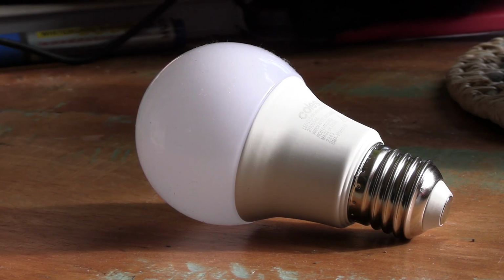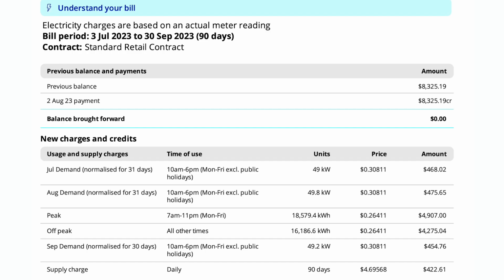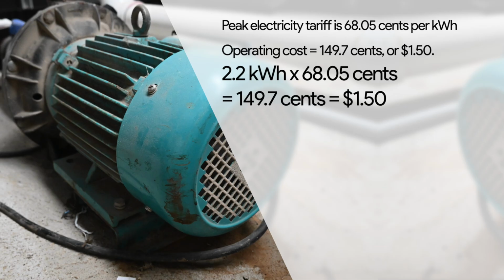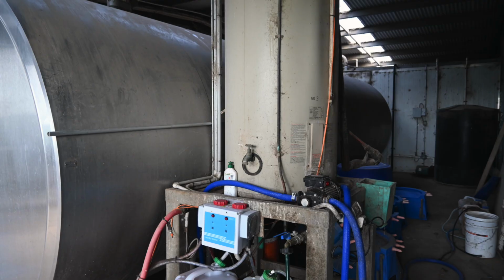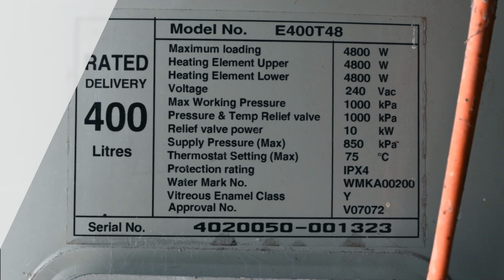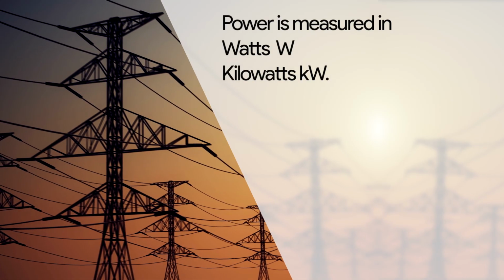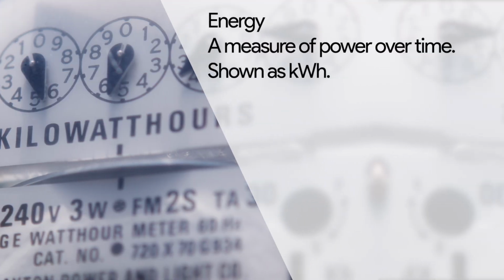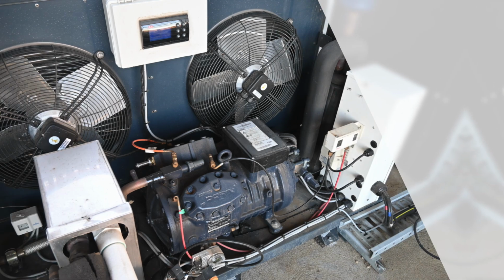What are power and energy? For farmers.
What is the difference between power and energy? Find out here. Information for farmers.

Presented by John Cutler, Keemin Energy Solutions. Written by Gabriel Hakim, AgVet Projects.

The information provided in this guide is for general informational purposes only. and Heytesbury District Landcare Network make no representations or warranties of any kind, express or implied, about the completeness, accuracy, relevance, suitability or availability with respect to any of the information, products, services or graphics contained herein.

As the information is general in nature, it is recommended that you seek suitable advice pertaining to your individual circumstances from a trusted local authority or advisor